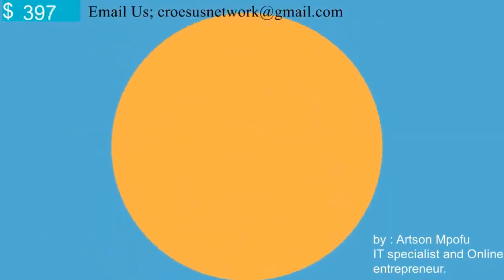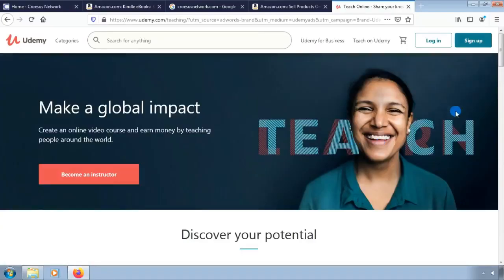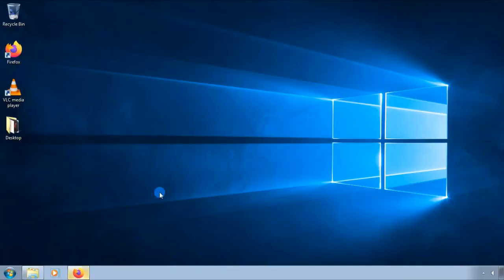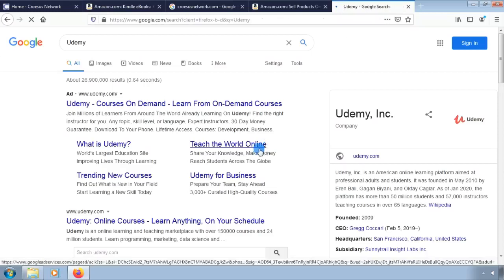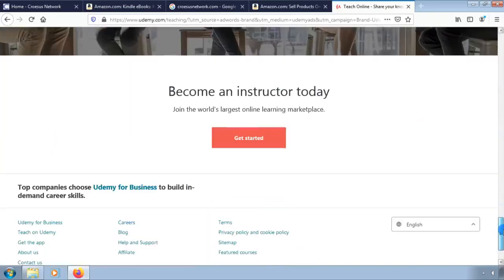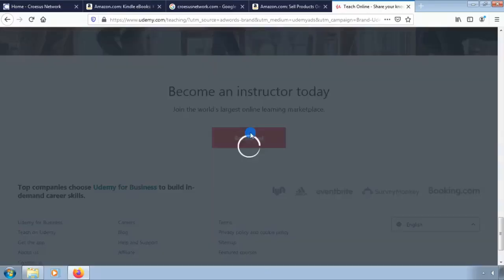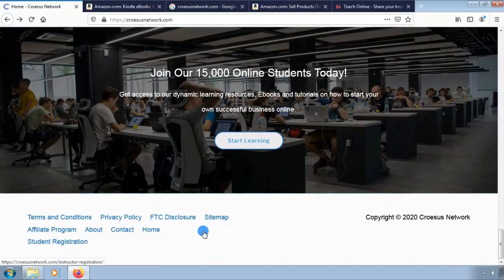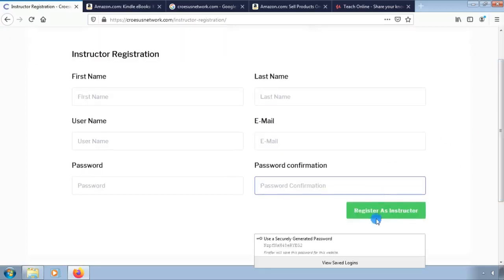45 Ways to Make Money Online Lesson2 - Part 3 - Sell education